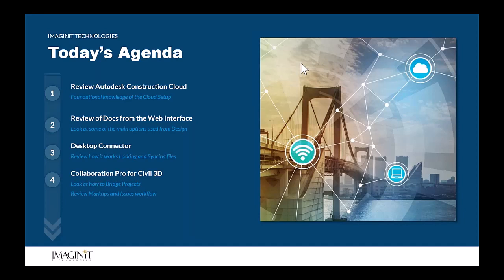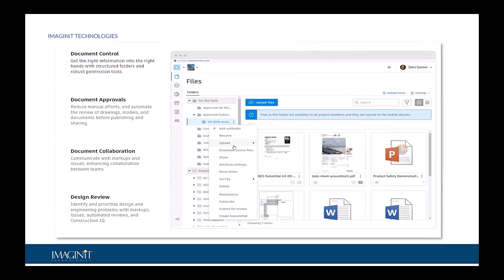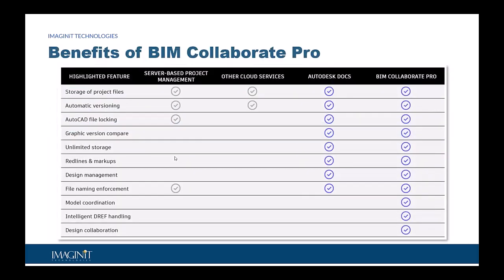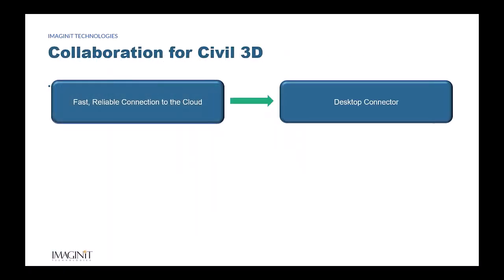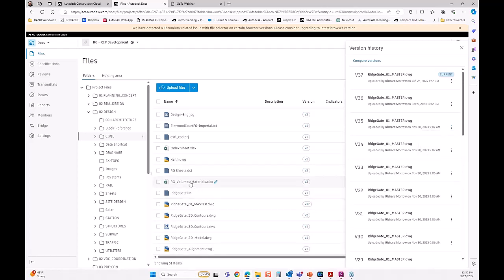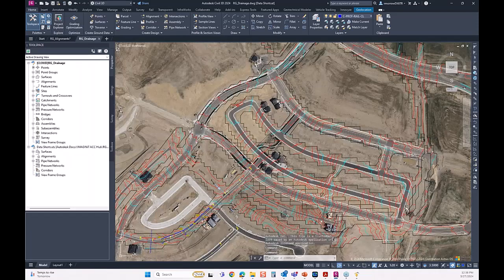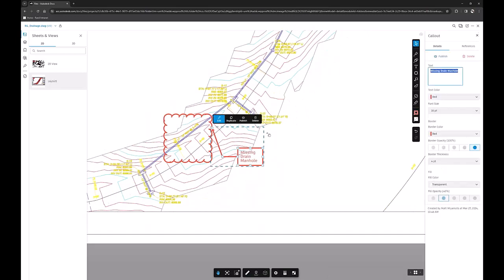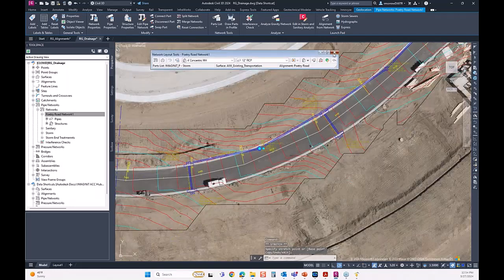Civil 3D Collaboration: Sharing Project Data with BIM Collaborate Pro & Autodesk Docs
Tired of cumbersome file sharing and VPN bottlenecks for your Civil 3D projects? Discover how to leverage the power of the cloud for seamless team collaboration with BIM Collaborate Pro.

In this in-depth webinar from the experts at IMAGINiT Technologies, Richard Morrow and Matt Miyamoto demonstrate practical, civil-engineering-focused workflows for sharing and managing Civil 3D data using the Autodesk Construction Cloud (ACC). Learn how BIM Collaborate Pro, Autodesk Docs, and the essential Desktop Connector work together to create a true common data environment (CDE) for your horizontal infrastructure projects.

In this video, you will learn about:
• An overview of the Autodesk Construction Cloud platform and its core components.
• The foundational role of Autodesk Docs for document management, versioning, and control.
• How the Desktop Connector acts as a bridge between the cloud and your local machine, enabling file locking and local caching.
• Best practices for managing Civil 3D data, including Data Shortcuts and Sheet Set Manager for Web.
• A step-by-step demonstration of a real-world collaboration workflow: creating markups, assigning issues, and tracking resolutions.
• How to use the "Bridge" feature to share data and models between different projects and hubs.

Learn how to modernize workflows, improve efficiency, and enable effective collaboration with internal and external teams, no matter where you are located.